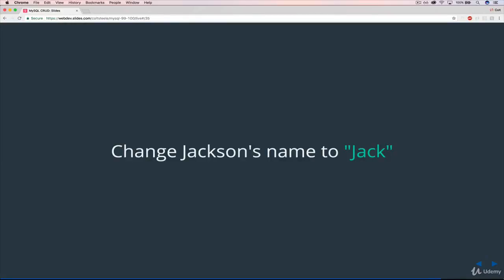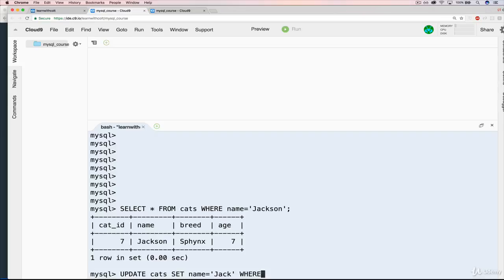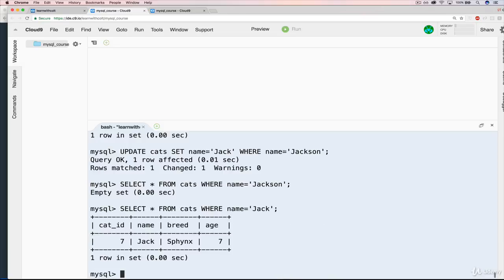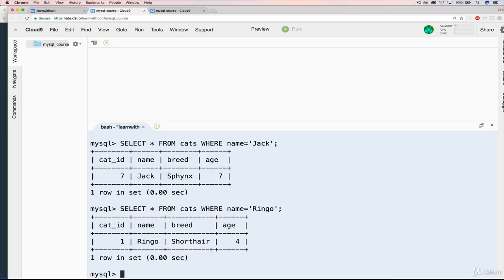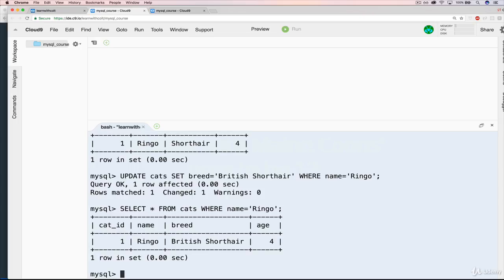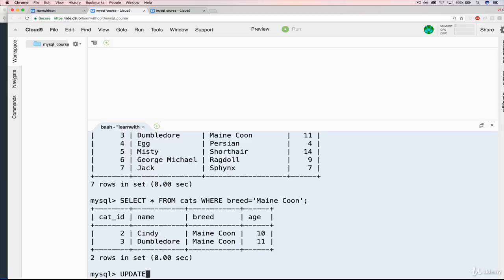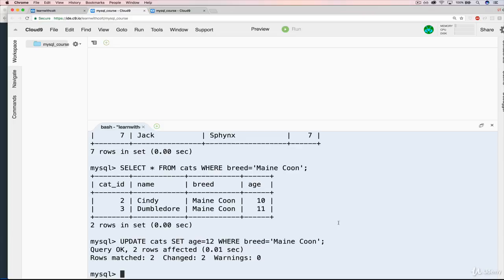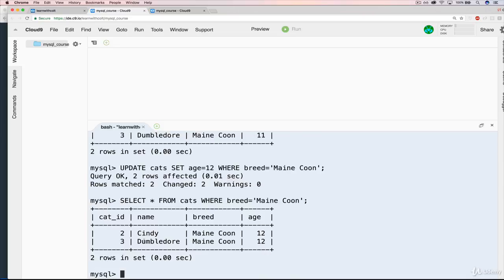080 UPDATE Challenges Solution